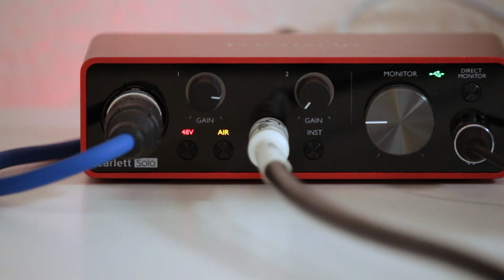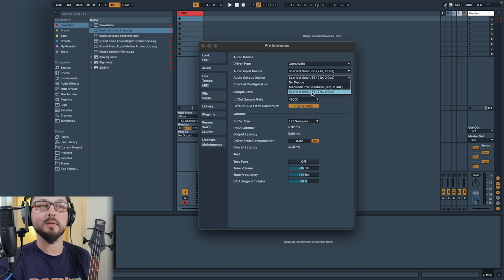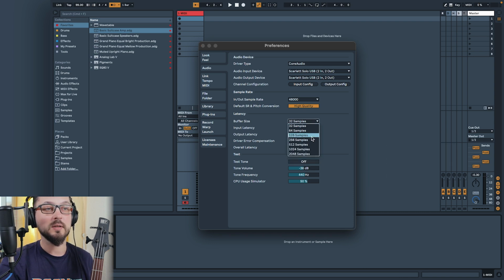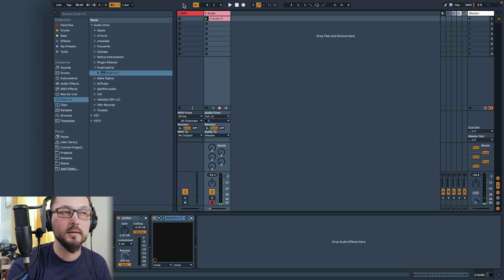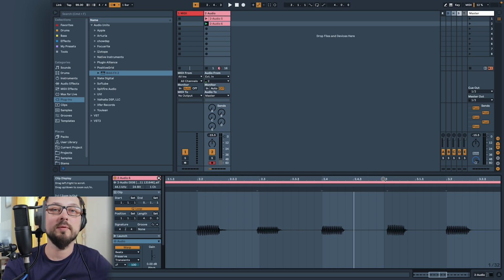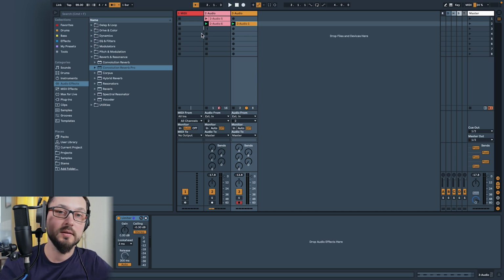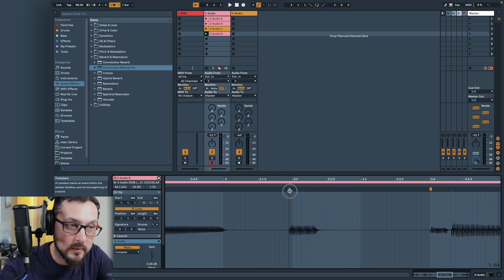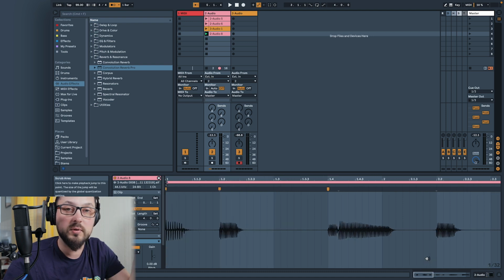No More Latency while recording Bass in Ableton. 4 Simple steps for bassists.